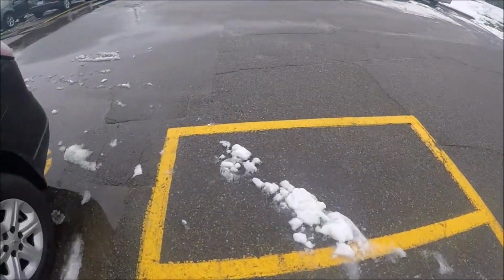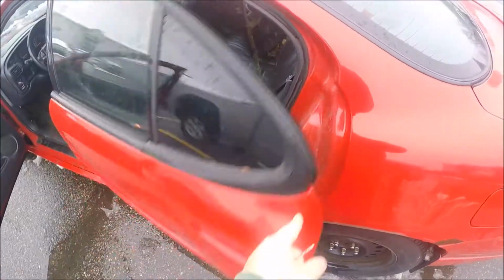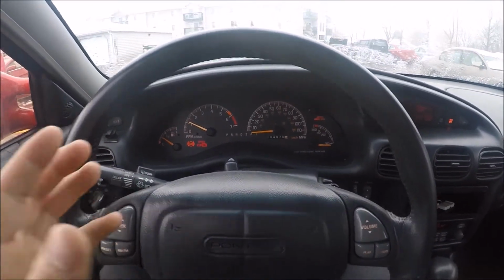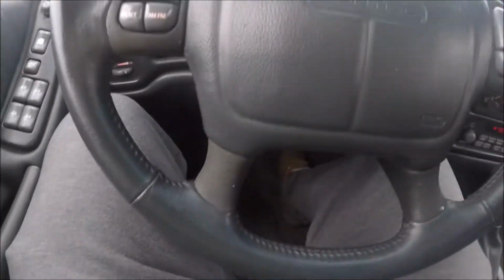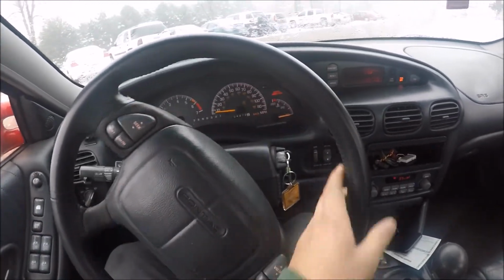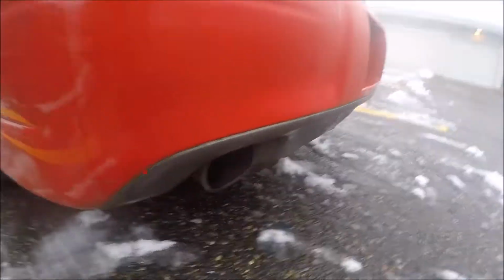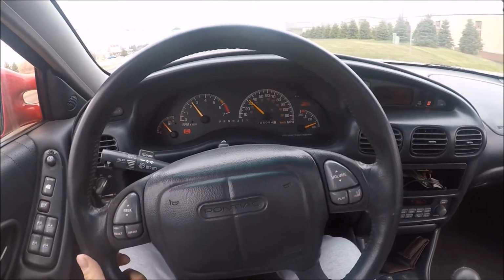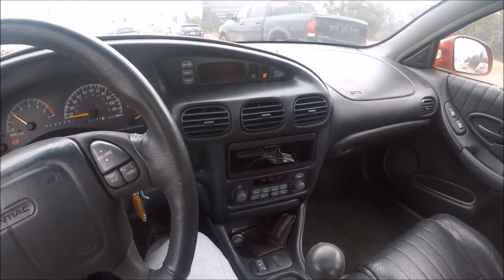First Look At My New Grand Prix GTP!!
Drop comments what the issue is with the idling, and what mods I should do!

AND buying my DREAM CAR in the summer!